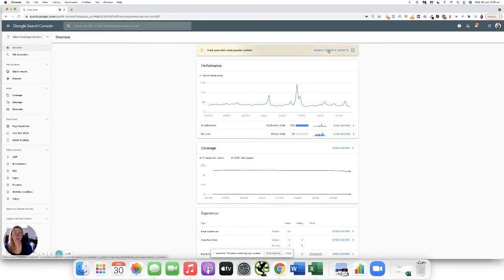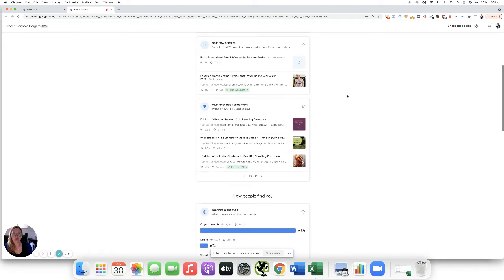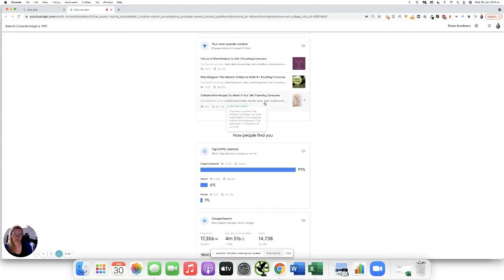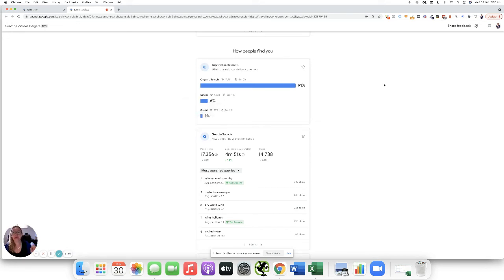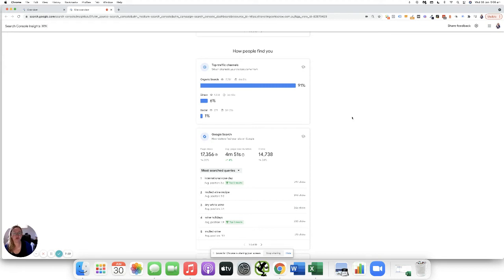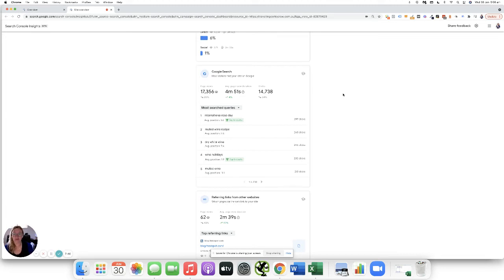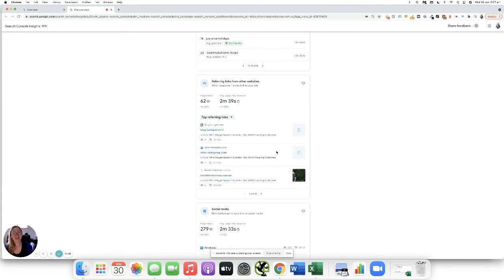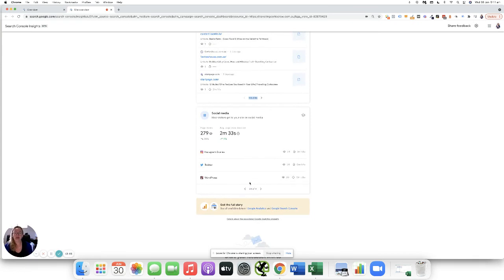A Look at the New Search Console Insights from Google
Google's Search Console Insights is a new experience that brings together data from your Google Search Console and Google Analytics accounts in an easy digest format to help your understand your website visitors better and improve your content.

I take you through the report using my wine blog (travellingcorkscrew.com.au) as an example.